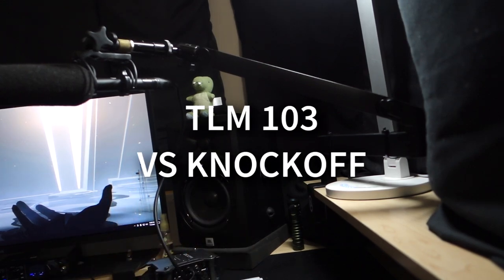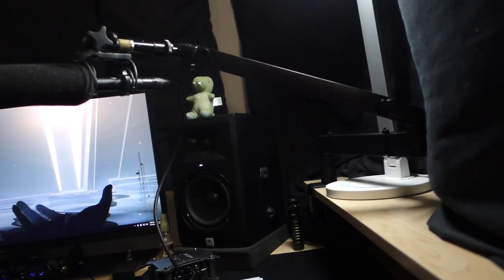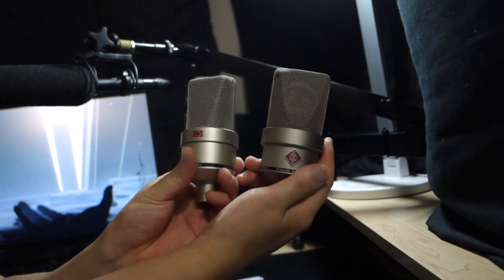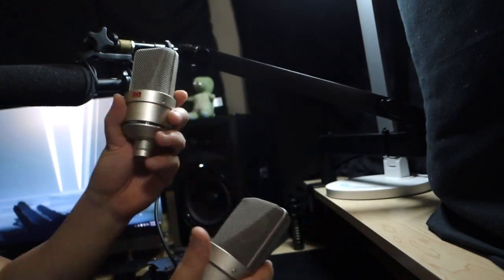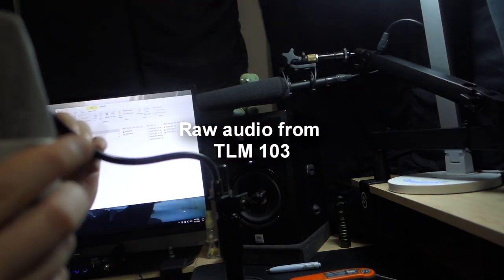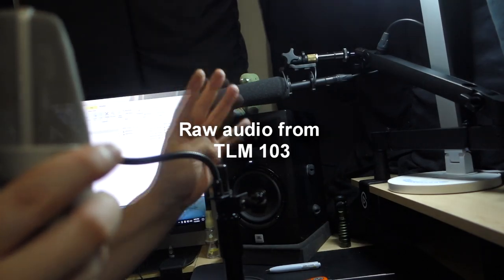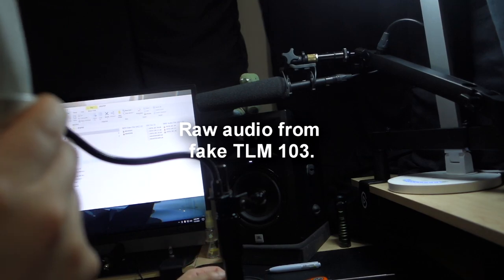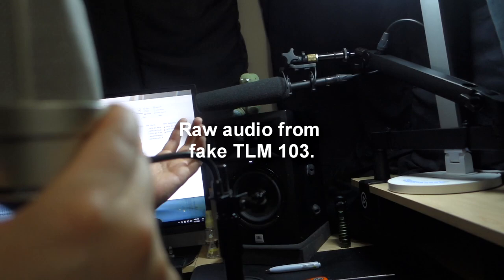I bought a microphone from Temu that is desperately trying to copy the TLM 103 :P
So I bought a fake TLM 103 from Temu and it was everything that I expected from a $20 microphone.

If you type in Temu microphone it's the first microphone that pops up. The company's name is Skerei.

Money in the bank! All your prayers are answered. For 5 easy payments of $4, you can have a microphone that sounds like. a Neewer 700. ROFLL